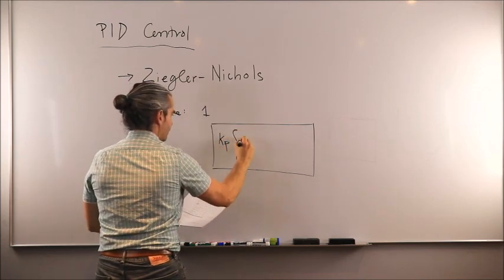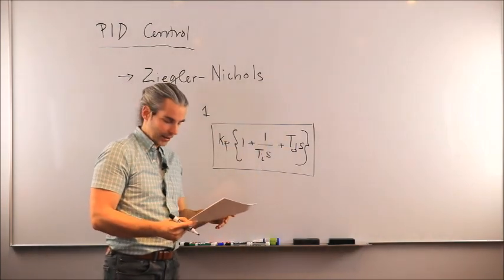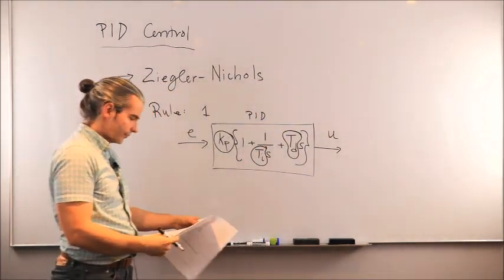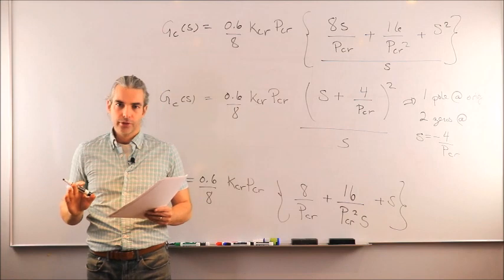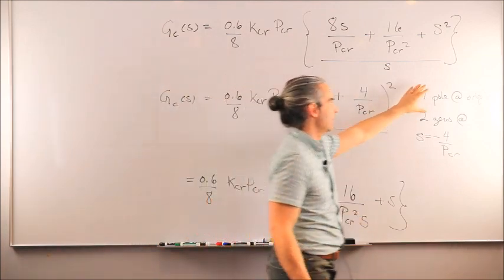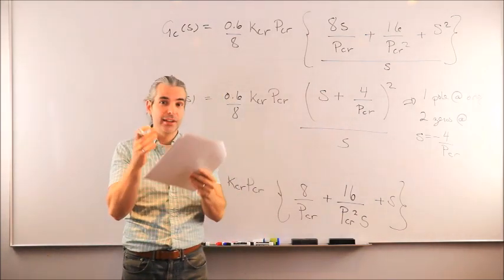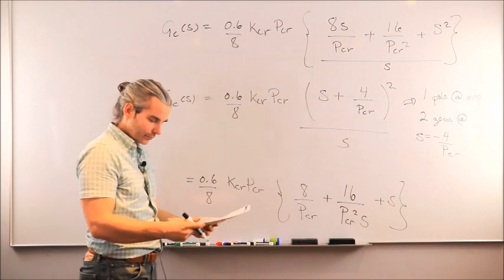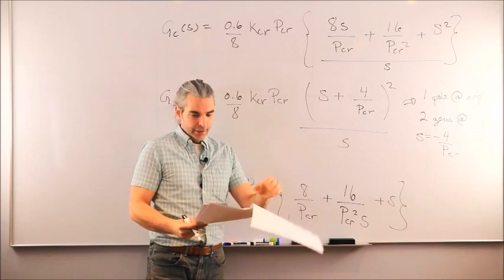Feedback Control Systems - PID Tuning with Ziegler-Nichols Rules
MAAE3500 - Feedback Control Systems - Lecture 13
carleton.ca/spacecraft